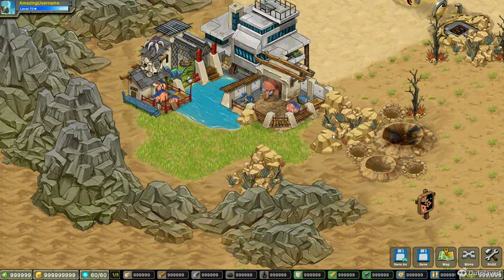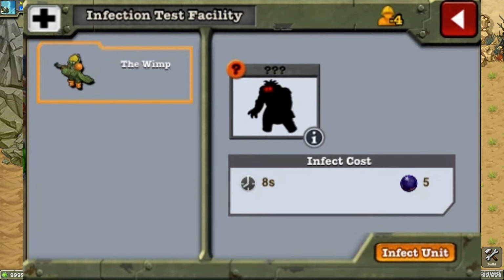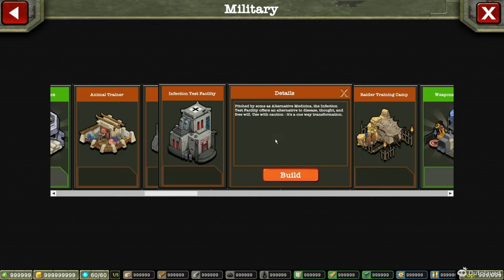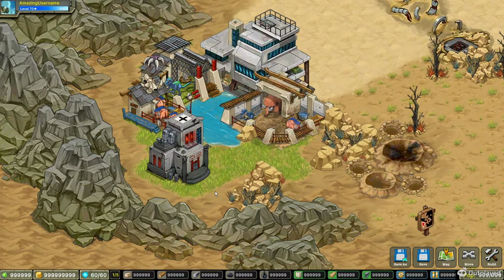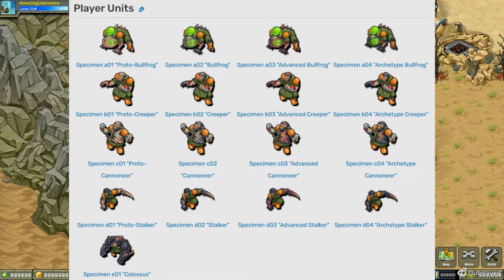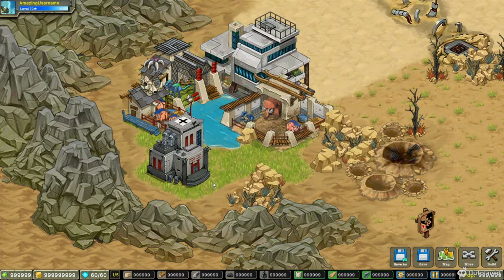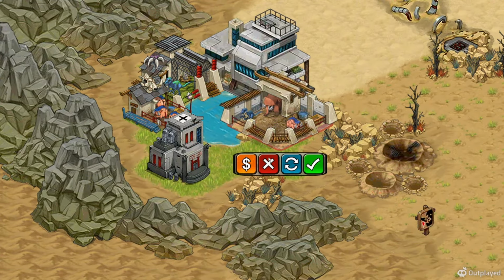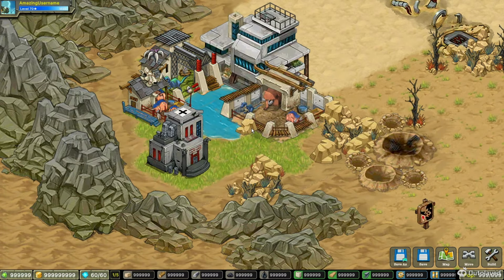Battle Nations Gameplay and Discussion: The Infected Units